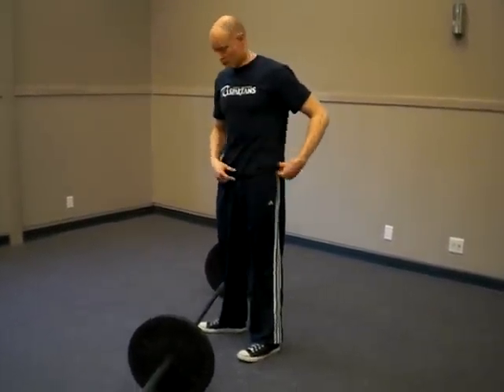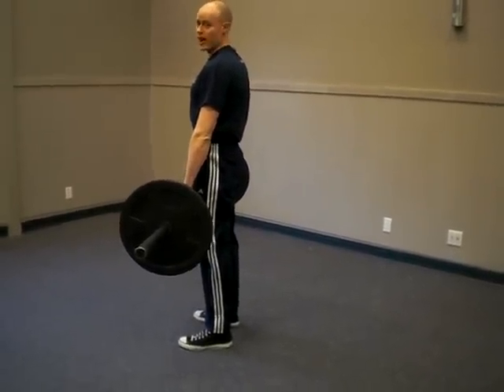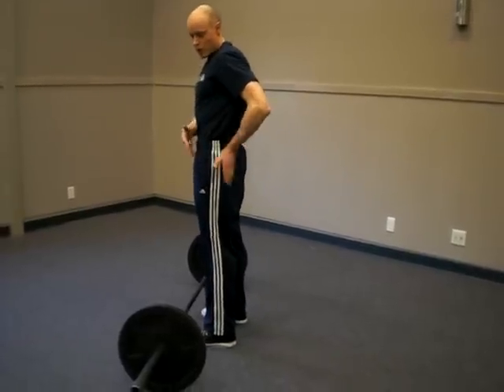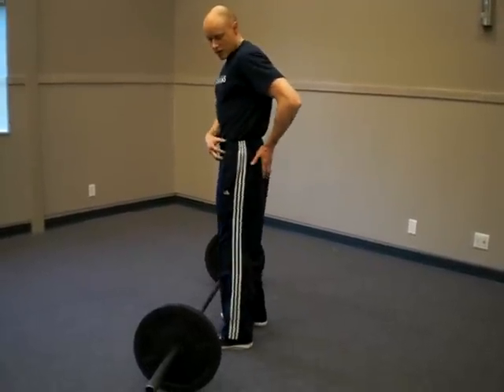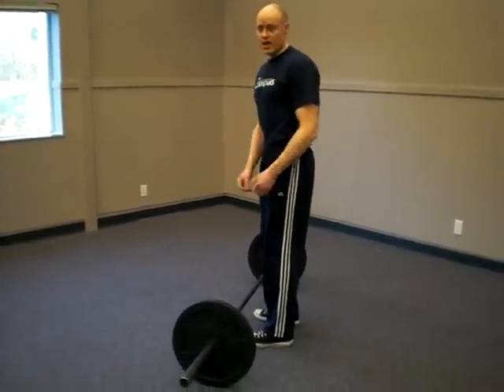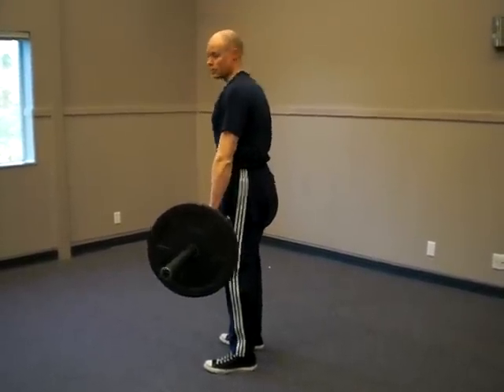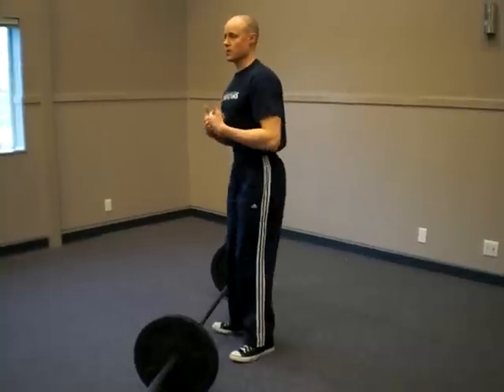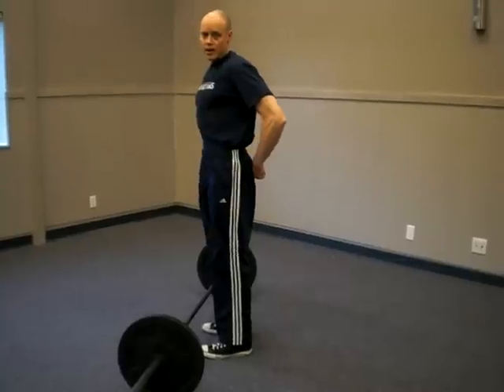Deadlift Lockout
Andrew shows how to properly lock out the hips when performing exercises such as deadlifts and other hinge variations.